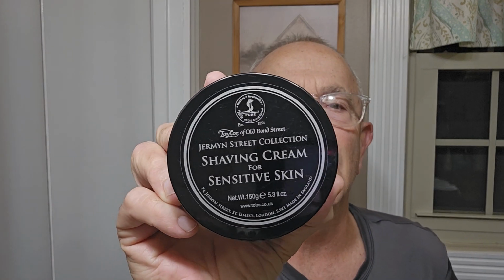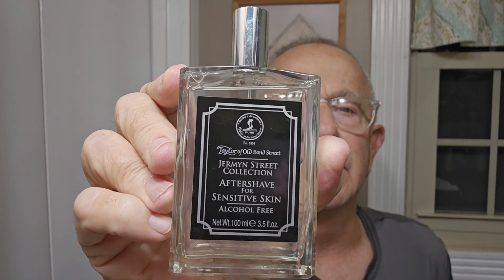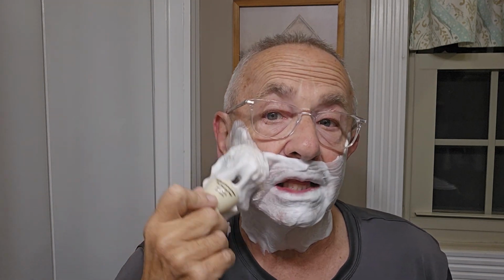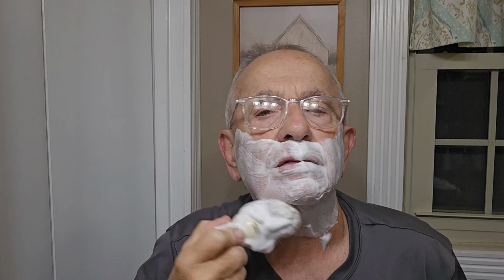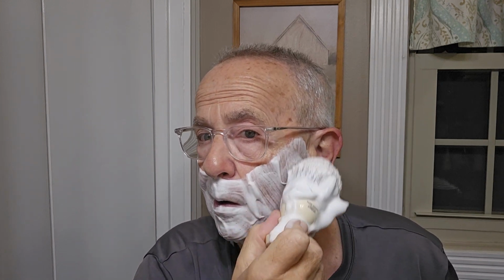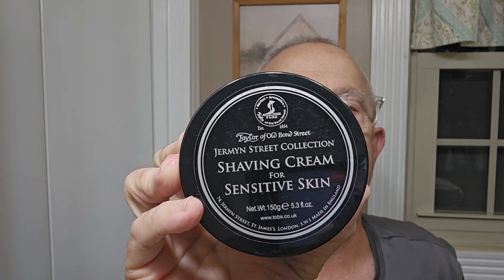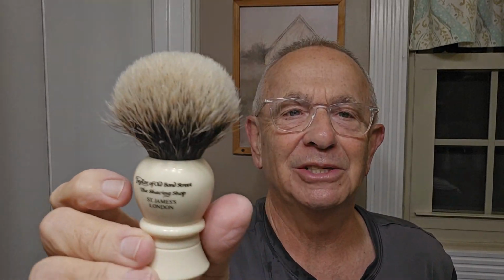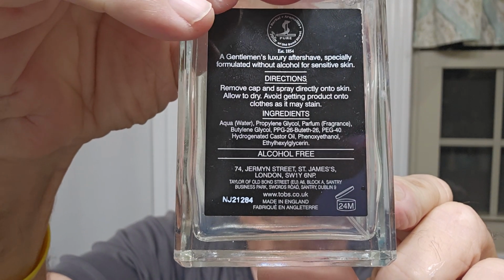026 - TOBS Shave With The Jermyn Street Collection Soap and Splash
Today was TOBS day using the Jermyn Street Collection soap and splash, and a 24mm TOBS brush with a Frank Shaving Manchurian badger knot.  Also used was the Yates 921M razor loaded with a Perma-Sharp blade.  Very nice shave from London, England!

USE CODE:  RANDYSHAVES

Also, please use the this link when purchasing Yates!
(No code needed, just use the link)